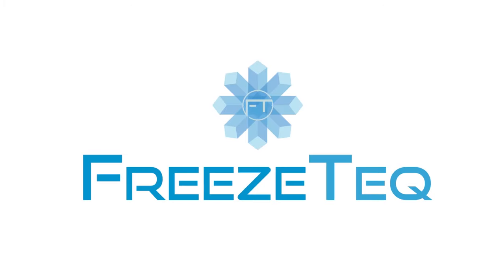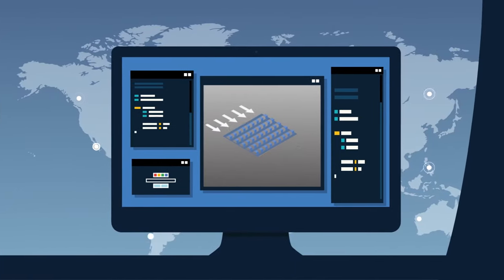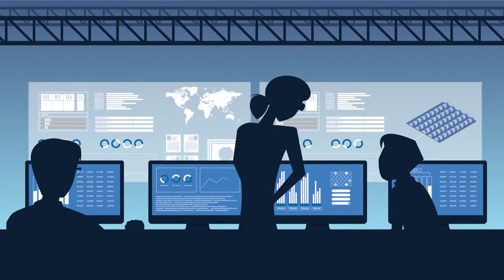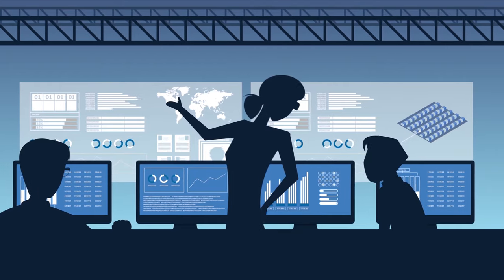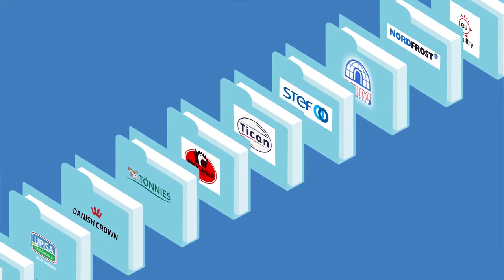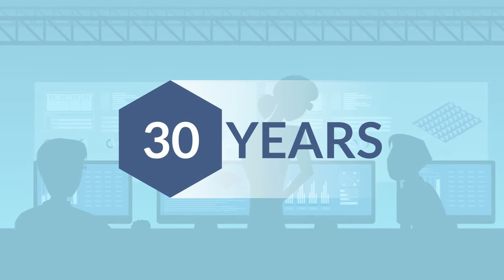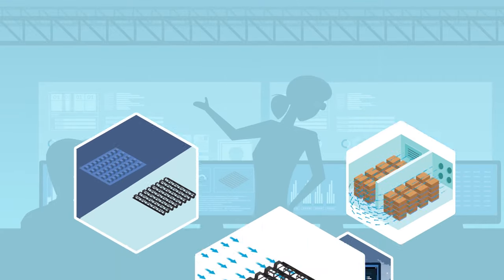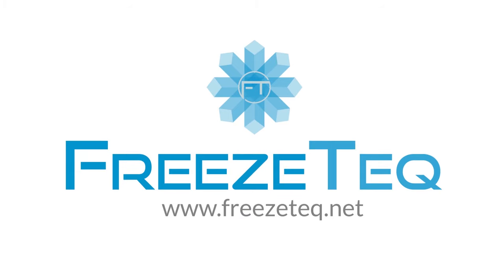About FreezeTeq#4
Learn about FreezeTeq - History, the present, and our visions for efficient blast freezing